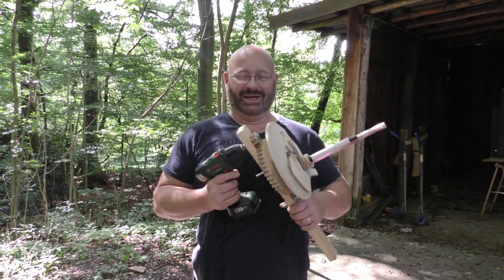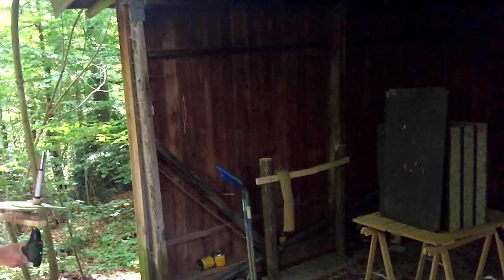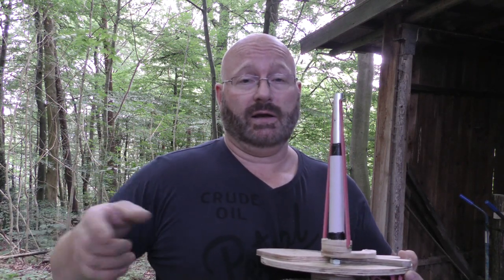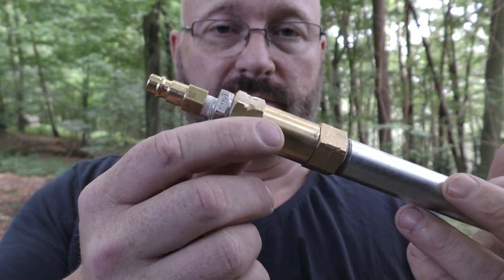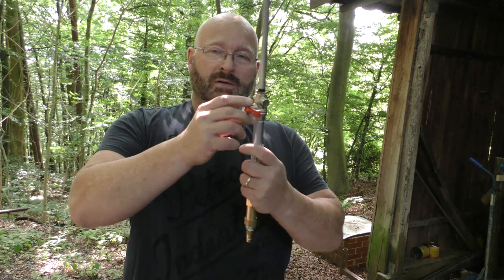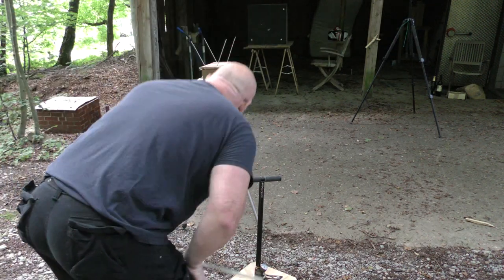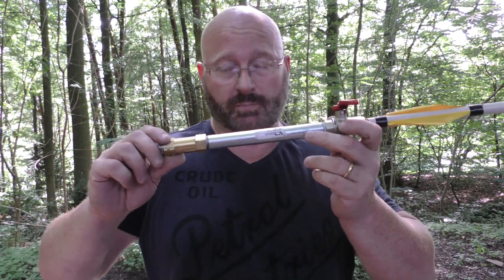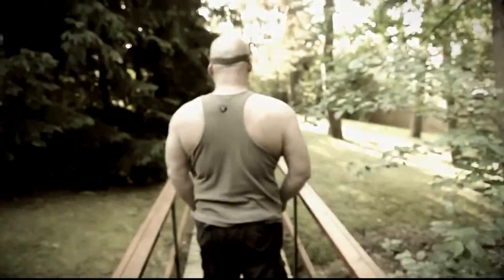Progress Fun! Wow.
Just a little update on the progress of both the Full Auto Shooter and the air powered arrow launchers.